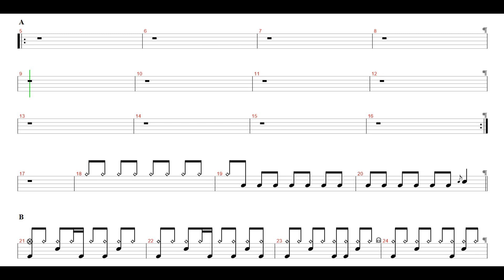Taylor Swift-Enchanted | Drum Score, Drum Sheet Music, 드럼악보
You can download the PDF drum score by clicking the link above.